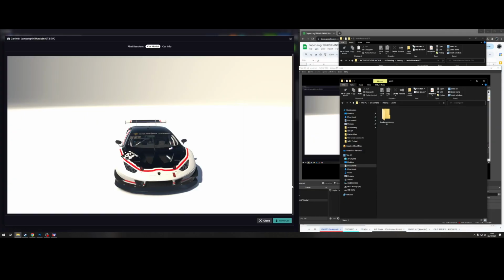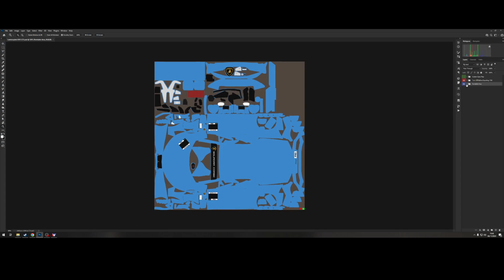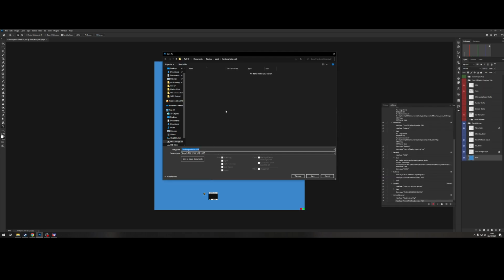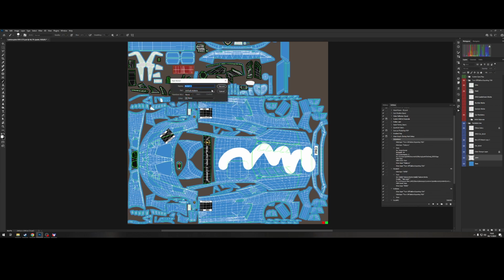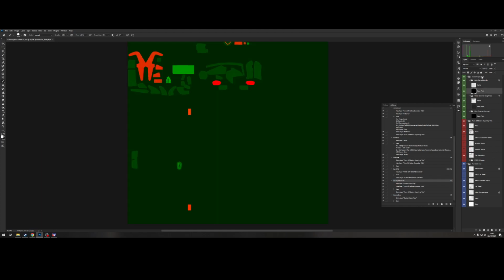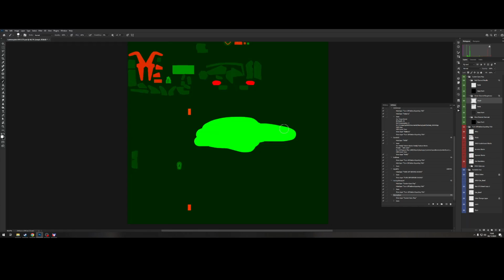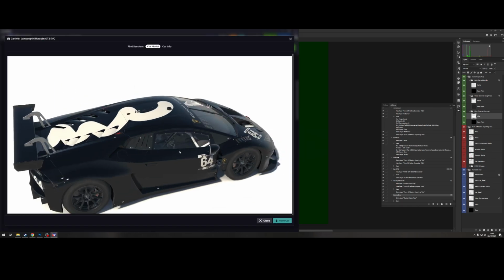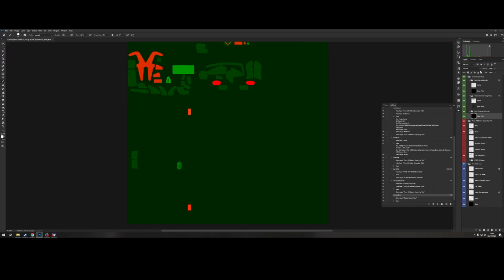Absolute barebones iRacing Livery Tutorial including Spec Maps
10 minutes to get you through every step to make iRacing skins using Adobe Photoshop. Contains no fucking around, no bullshit, no talking about design work. This is just the absolute core tools to make a livery and a spec map.

Includes:
00:00 File and template locations
02:11 How to set up an action group in Photoshop and make skin export take literally a second
04:33 How to set up the action group for spec maps
06:15 How iRacing spec maps work
10:32 What files you need to submit or upload to Trading Paints

Please don't ask me questions about GIMP, I have never used it.